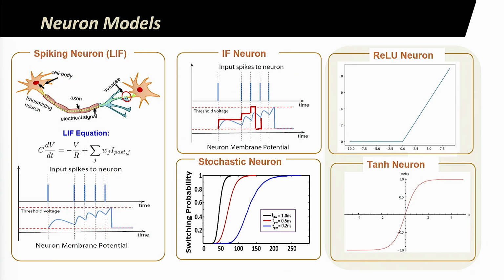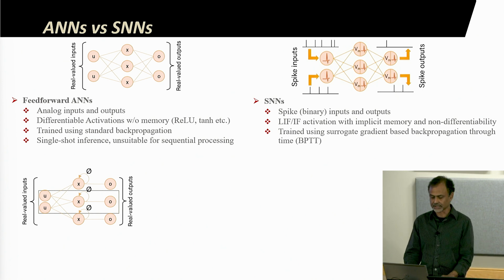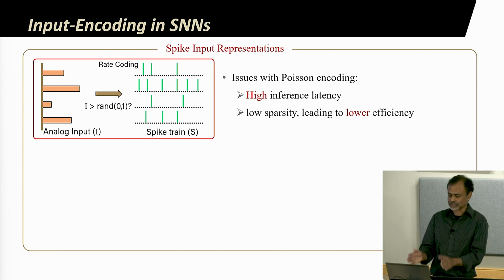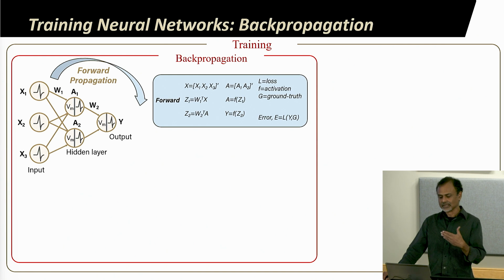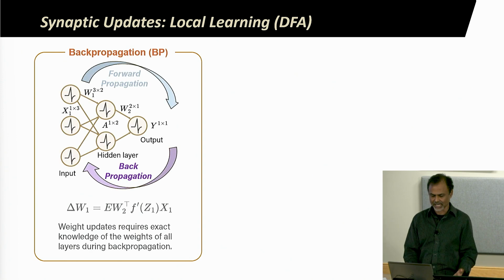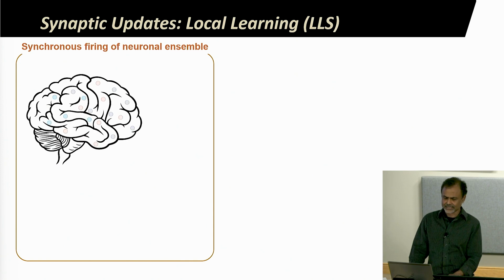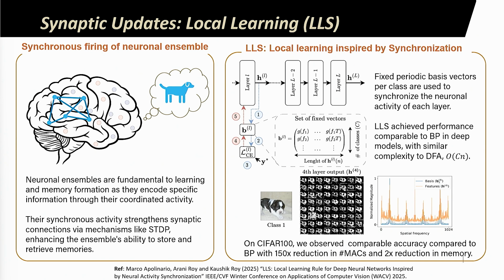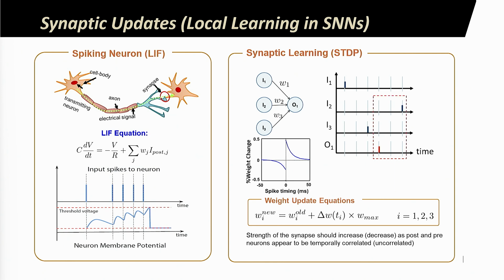ANN and SNNs and Learning Algorithms: Kaushik Roy's Neuro-Inspired Computing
Kaushik Roy, a Purdue professor, compares ANNs and SNNs, noting that ANNs process analog inputs with differentiable activations, making them suited for single-shot tasks but not sequential ones. SNNs use spikes and timing, requiring complex backpropagation through time and surrogate gradients. While SNNs excel at sequential tasks, alternatives like Direct Feedback Alignment (DFA) reduce computation but struggle with deep networks. Biologically inspired learning methods, such as synchronized neuron firing, may improve SNN efficiency.